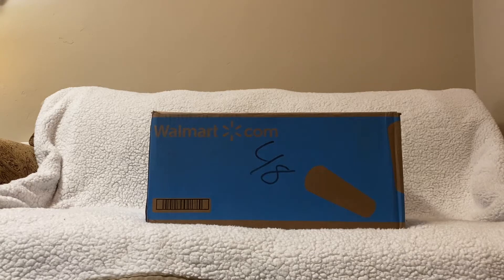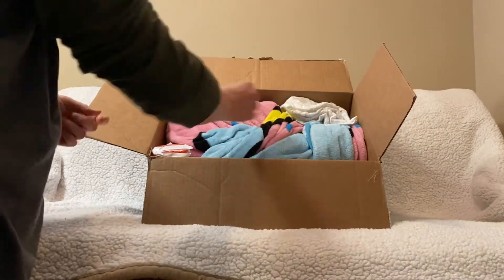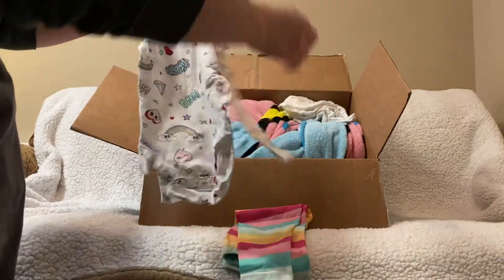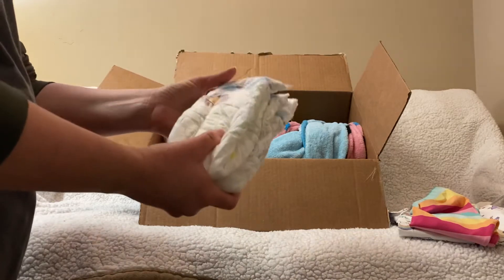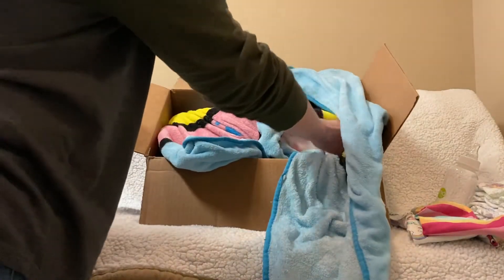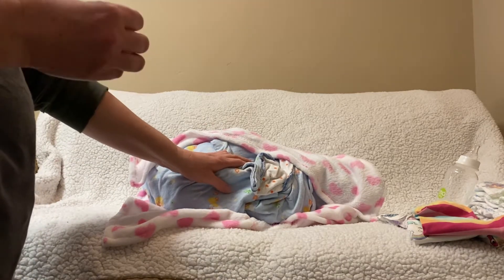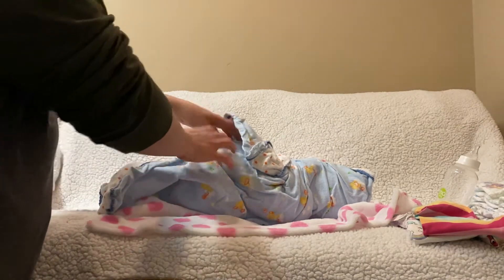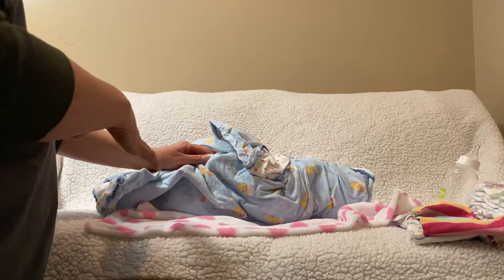Dolly makeover | Reborn box opening | One of a kind!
Opening my ooak reborn.
Reborned by nlovewtihreborns2011 Stephanie Ortiz.
Thank you for making a dream come true 🤍